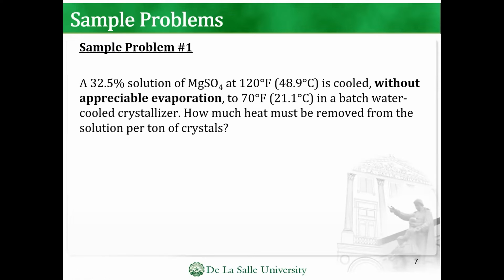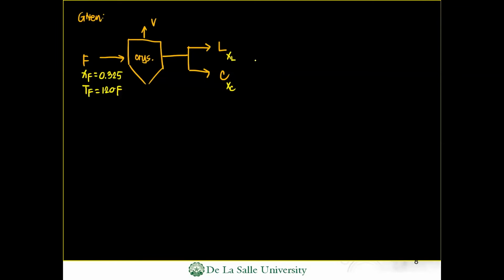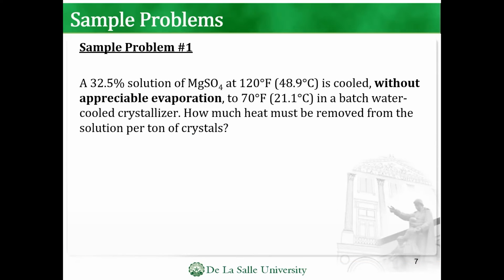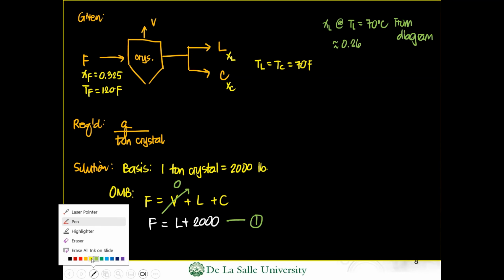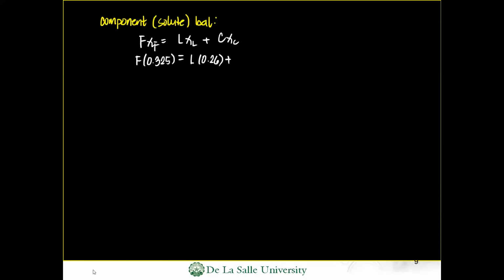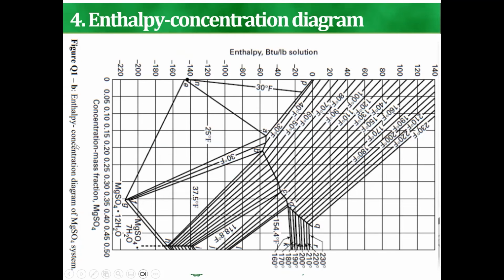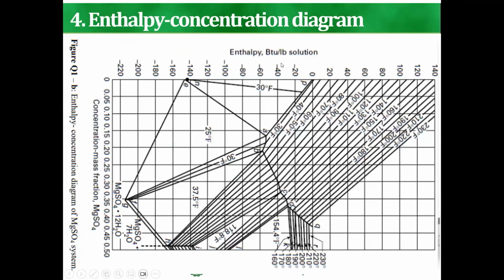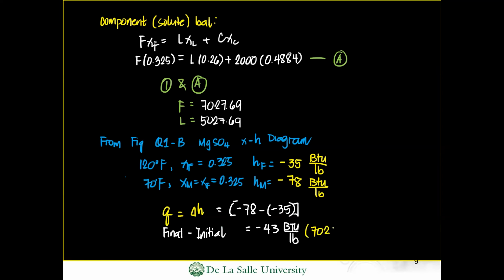5.2 A - Crystallization with Heat Balances (Sample Problem 1)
Crystallization of MgSO4 with Heat Balances